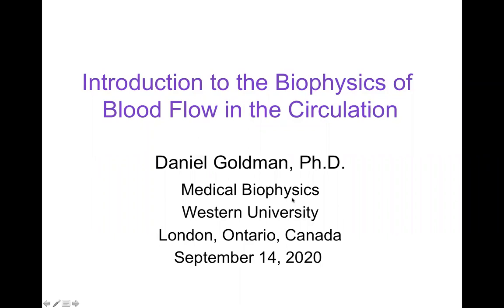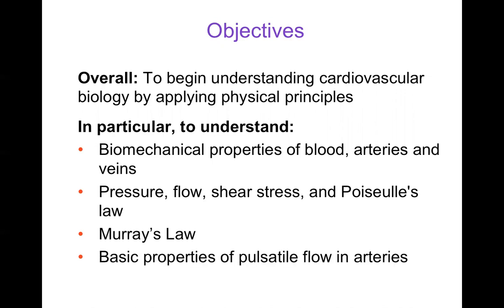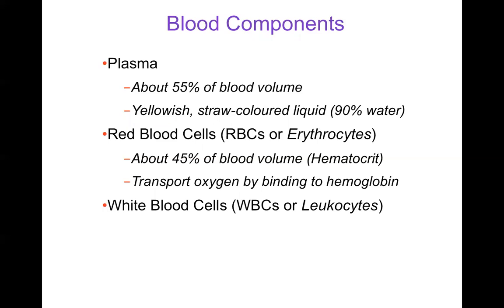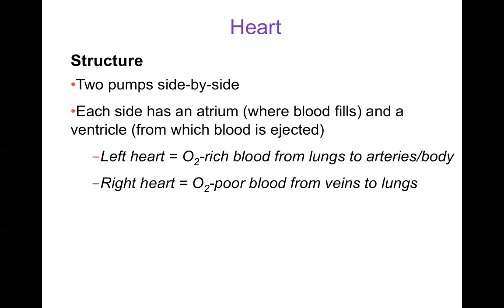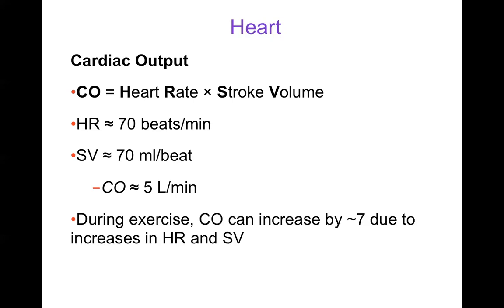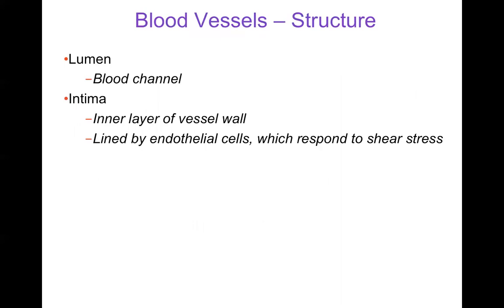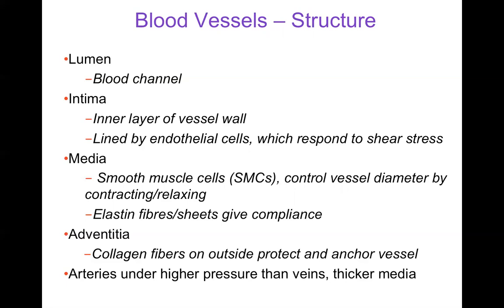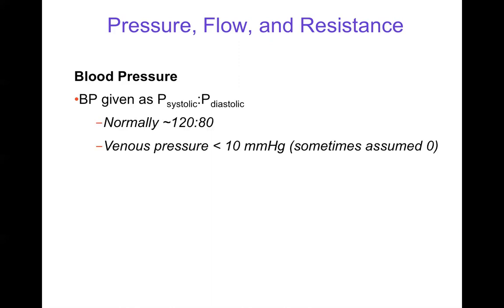3.1 Introduction to the Biophysics of Blood Flow in the Circulation.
Introduction to the Biophysics of Blood Flow in the Circulation, by Daniel Goldman, Ph.D., Medical Biophysics, Western University.

This lecture covers basic concepts, physiology, and physical principles needed to understand cardiovascular biology. In particular, we discuss: biomechanical properties of blood, arteries and veins; pressure, flow, shear stress, and Poiseuille's law; Murray’s law relating blood flow and vessel diameter; and pulsatile flow in arteries using the rigid Womersley flow model.

Funded by: Canarie RS3-111.

Uploaded: 16th September 2020.

Laboratory information:
This work was done within the PM3 Computational Laboratory, KCRU group in 2020.
PM3 Computational Laboratory is led by Dr. Sanjay R. Kharche, and managed by Dr. Kapiraj Chandrabalan.